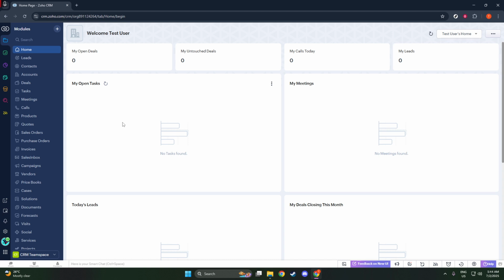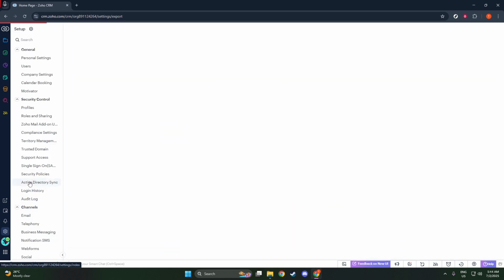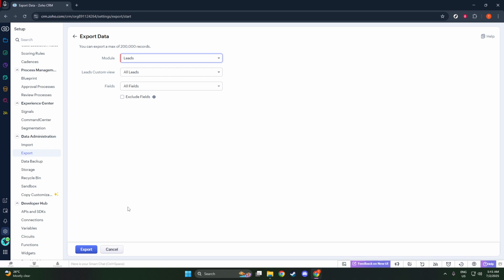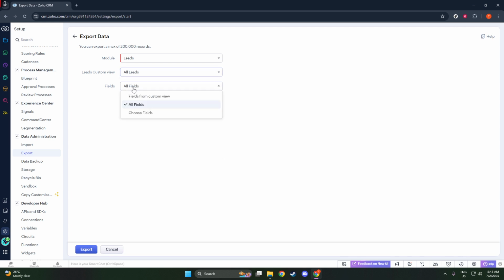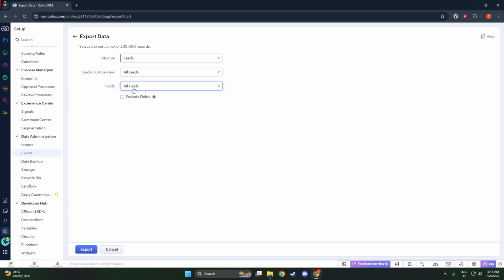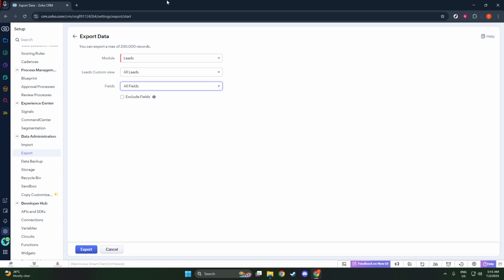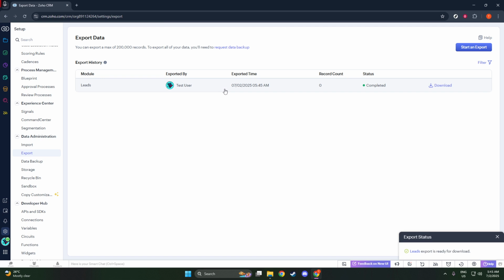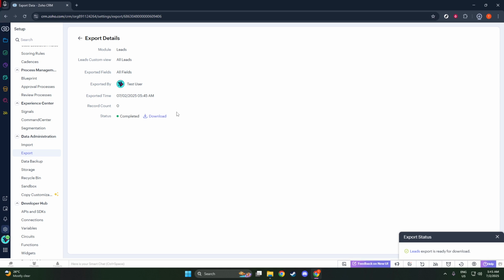How to Export Leads in Zoho CRM [2026 Full Guide]